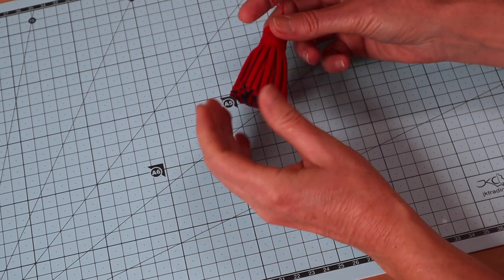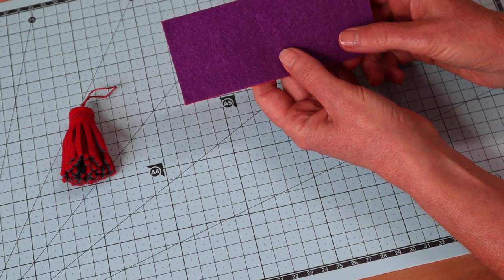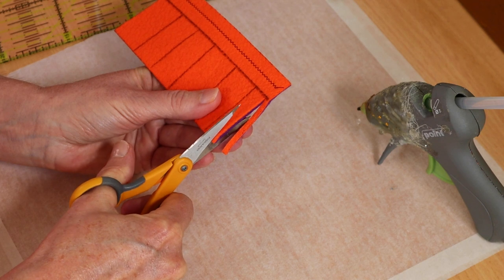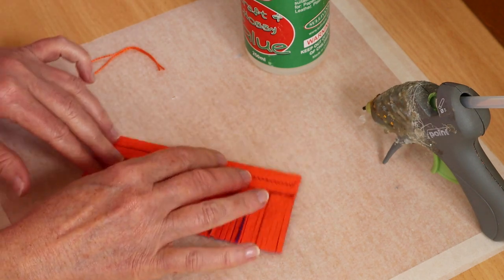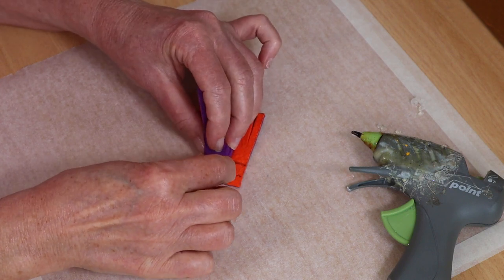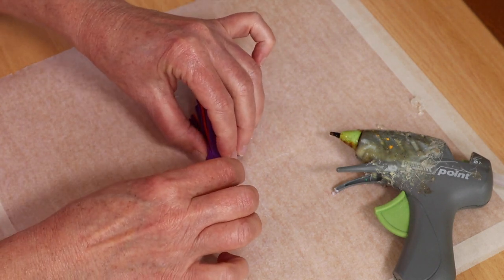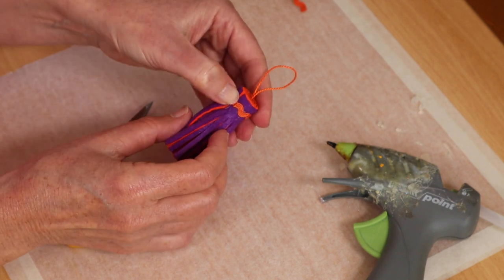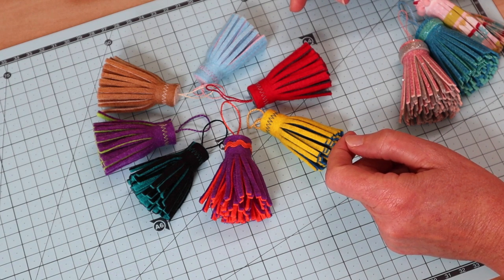How To Make Tassels From Felt | EASY TUTORIAL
How to make a quick and easy tassel made from felt
Step by step tutorial with with Lisa Pay.